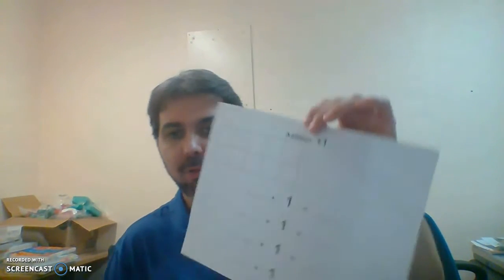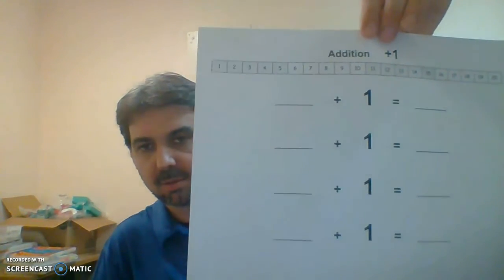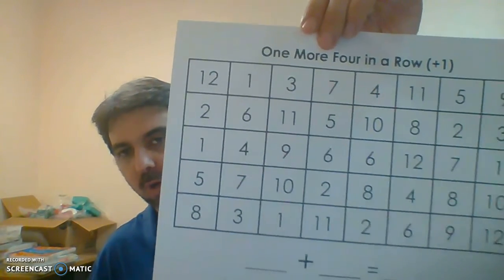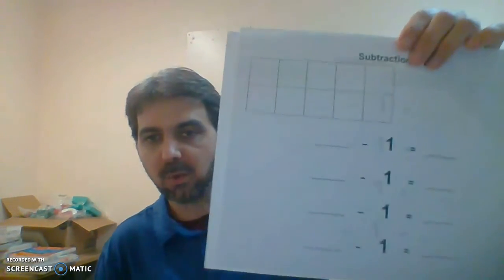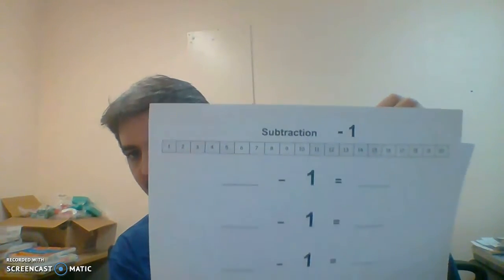Gr. 1 Friday Directions